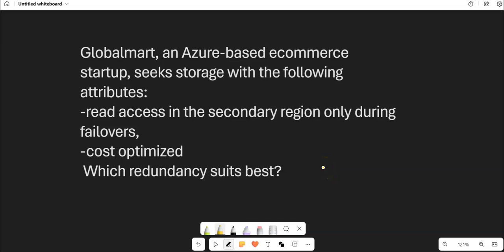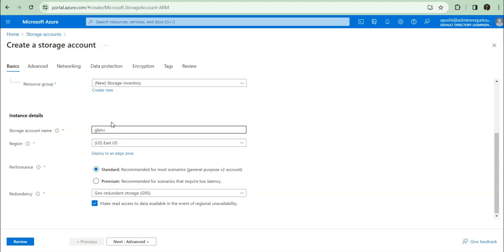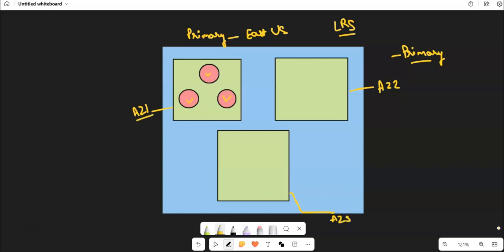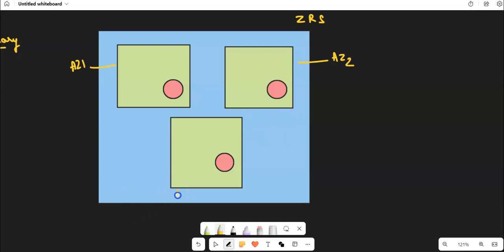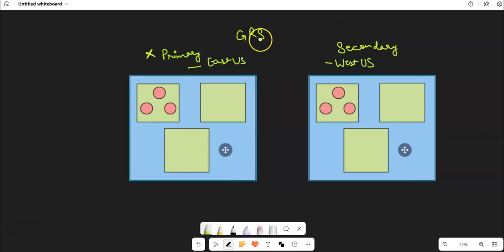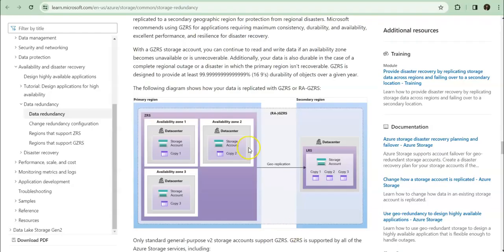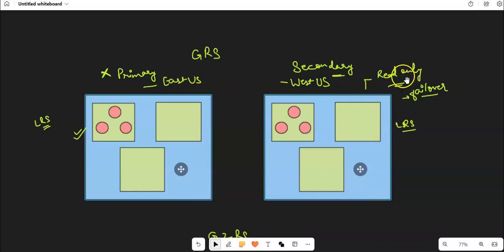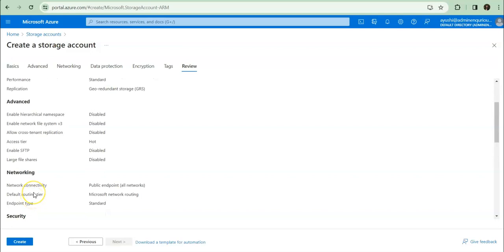How I Optimized Storage for Ensuring Data Availability during Failover in Azure Cloud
In this video, I delved into the critical aspects of redundancy options – LRS, GRS, ZRS, GZRS, RA-GRS, and RA-GZRS. 🚀 Learn how to choose the optimal redundancy for your specific needs and fortify your data against potential disruptions.

🔗 Watch to enhance your understanding of Azure Cloud redundancy and ensure your data's availability during failover situations.